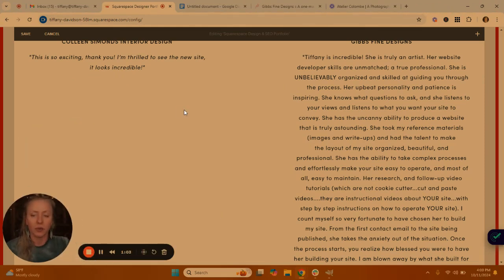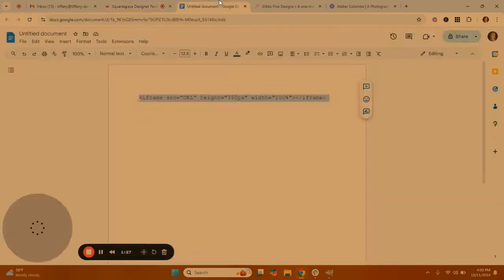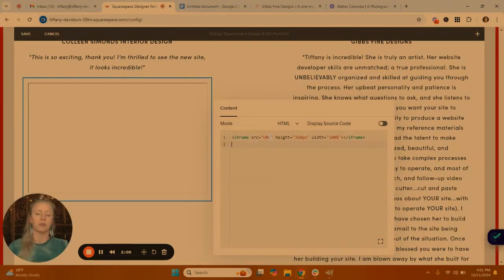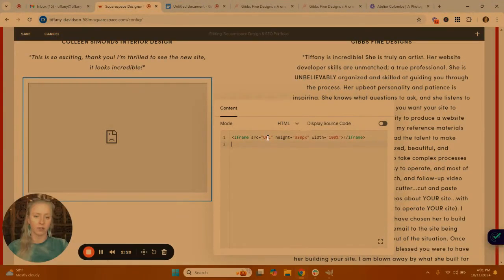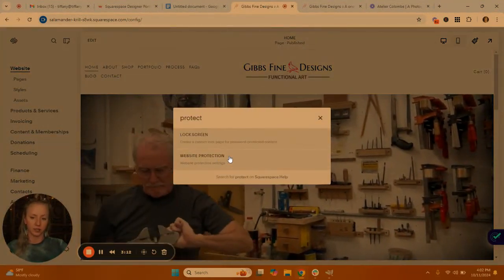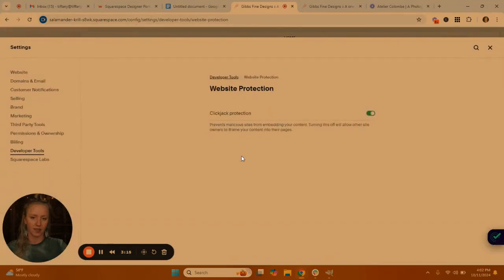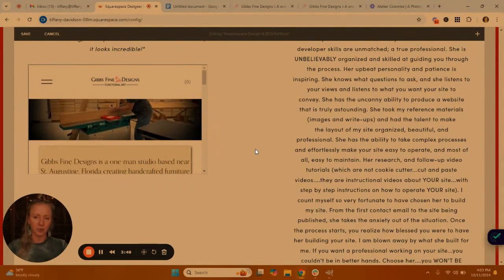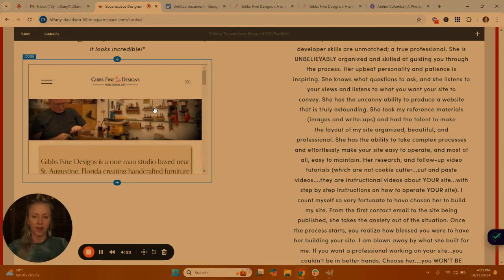How to embed an iframe on a Squarespace website + fixing a common error